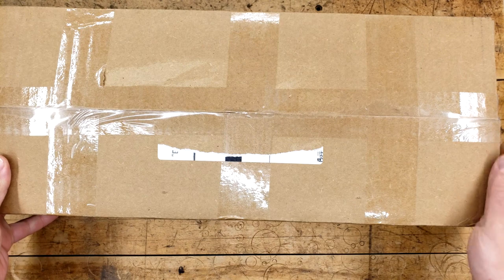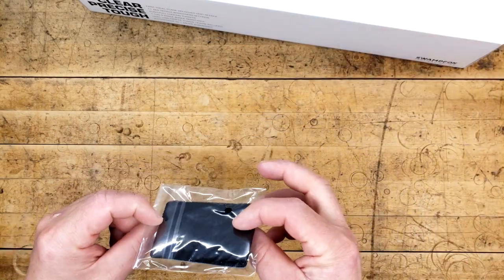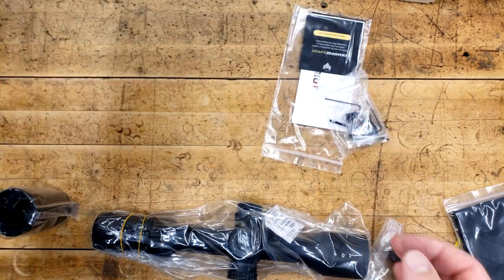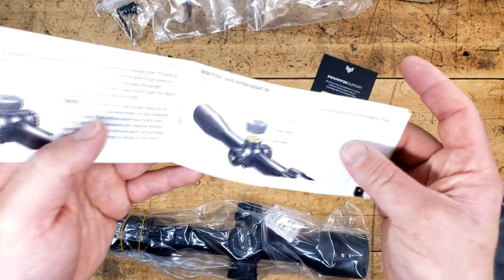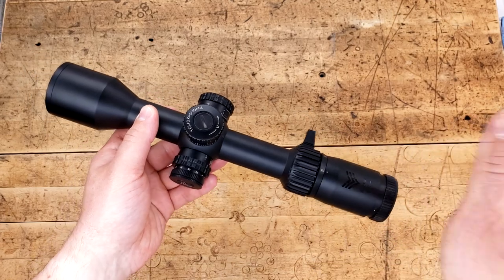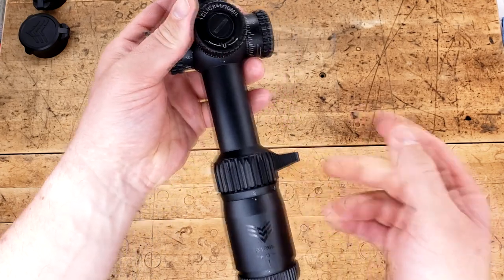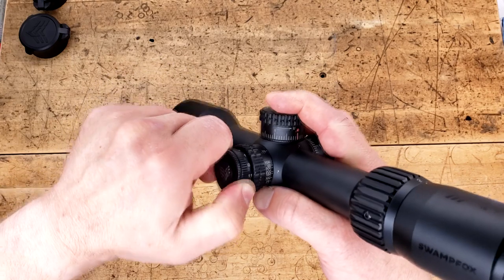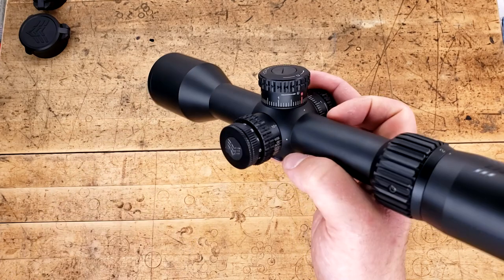SwampFox Kentucky Long 2-12x44 RECCE Reticle - Unboxing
A Huge Thank you to Mike at Swampfox for making this video series possible. I was delightfully surprised by the Arrowhead 1-10 that I reviewed. This so far is no exception. The controls are good, the finish is good, but the glass and lume are shockingly good.